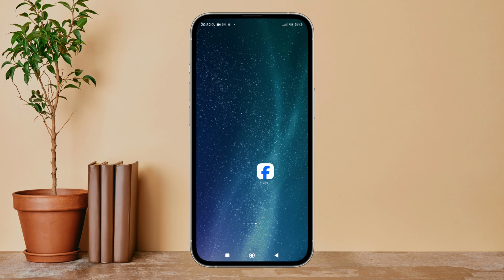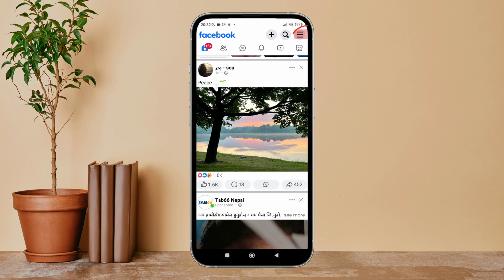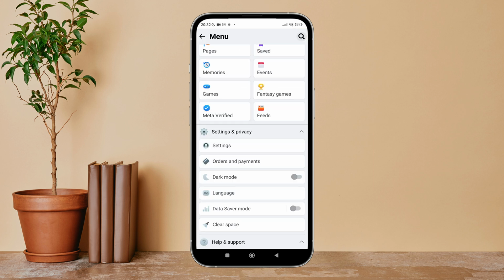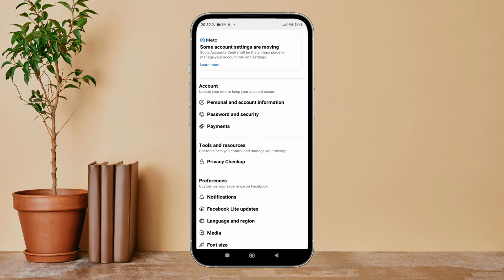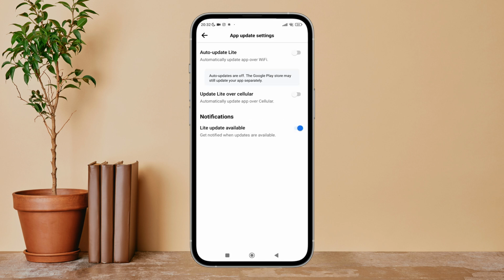Turn Off Lite Update available on Facebook Lite. |Technologyglance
Learn how to turn off the "Lite Update Available" notifications on Facebook Lite with this step-by-step tutorial. Follow our guide to adjust your settings and stop receiving update alerts, giving you a more streamlined and less interrupted experience. Whether you want to avoid frequent update prompts or prefer to update manually, this tutorial will show you how to manage your Facebook Lite notifications effectively.